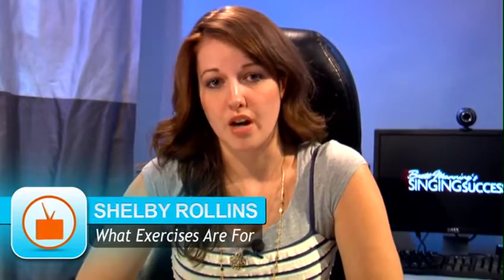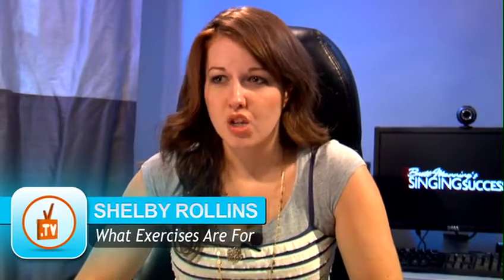Shelby Rollins - 2010 What Exercises Are For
Video: WHAT EXERCISES ARE FOR / Lyrics: -- / Music: -- / Copyright: © Brett Manning / Publisher: Brett Manning / Year: 2010 / DVD: Singing Success / Track: 13 / Speaker: Shelby Rollins

The "Singing Success" DVD is available at Singing Success.